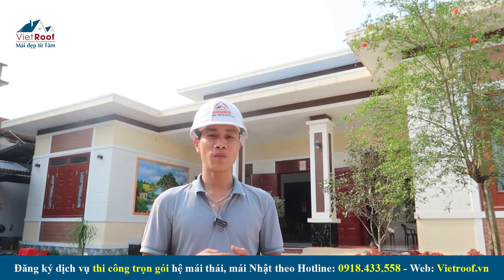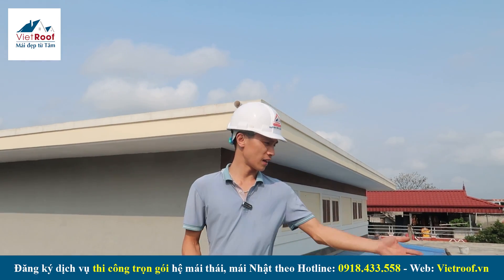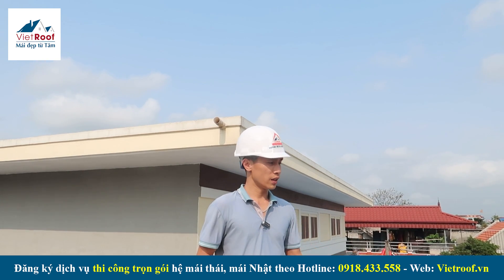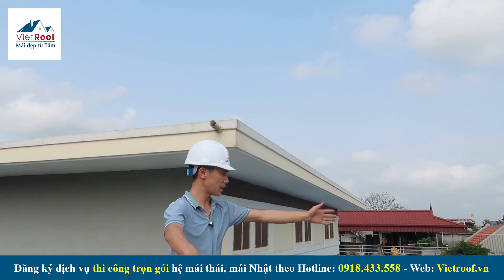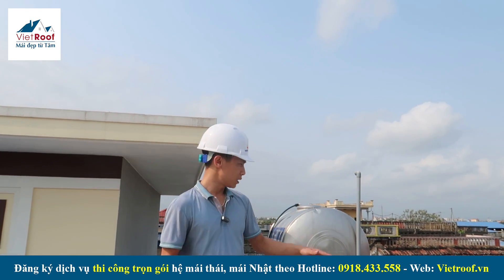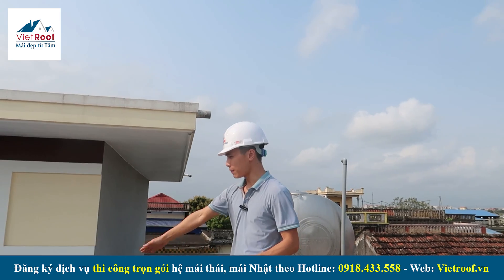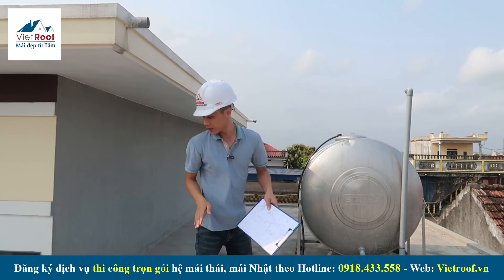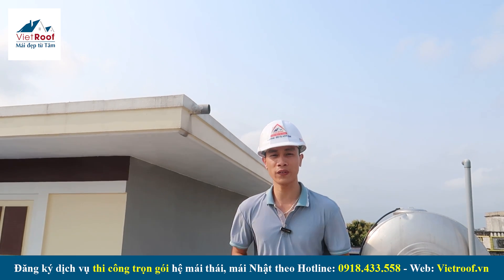Cùng VietRoof về Nam Định khảo sát mặt bằng và tư vấn thi công mái ngói hệ kèo thép nhẹ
Thông tin công trình:
- Chủ đầu tư: anh Đạt
- Địa chỉ: Nam Trực, Nam Định
- Kết cấu: hệ khung kèo thép nhẹ VietRoof

VIETROOF - MÁI ĐẸP TỪ TÂM
✅ Tư vấn, thiết kế và thi công:
- Thi công mái ngói trọn gói
- Cung cấp vật tư làm mái: hệ khung kèo thép siêu nhẹ, vít, kẹp ngói
- Cung cấp ngói lợp nhà
- Thi công chống sét hiện đại
- Khung nhôm cửa, vách kính, mái kính.
- Cung cấp cửa thép vân gỗ, gỗ nhựa
🔸Xem thêm:
- Báo giá thiết kế và thi công mái ngói trọn gói :

CÔNG TY CỔ PHẦN XÂY DỰNG VIETROOF
📍Địa chỉ: Số 8 Lê Chân – Phường Khai Quang – Thành Phố Vĩnh Yên – tỉnh Vĩnh Phúc

© Bản quyền thuộc về VIETROOF - MÁI ĐẸP TỪ TÂM